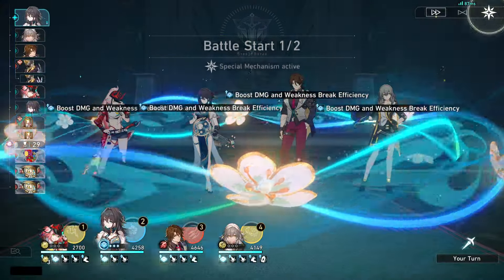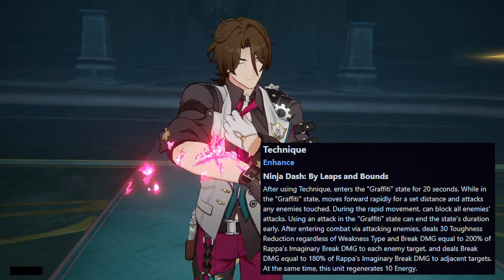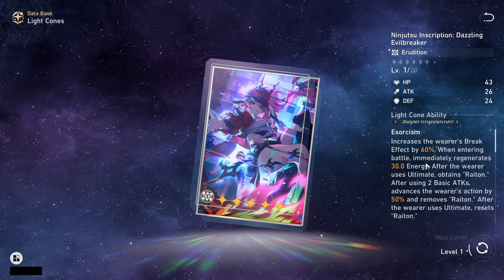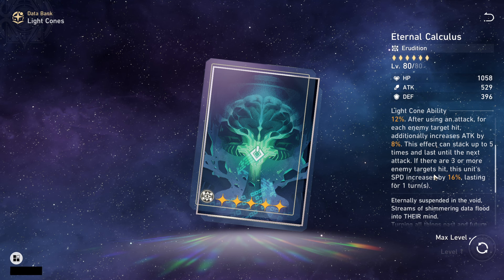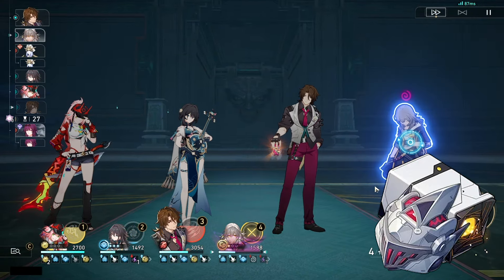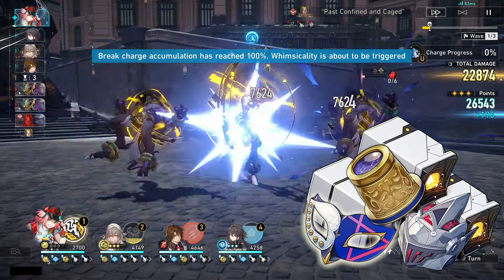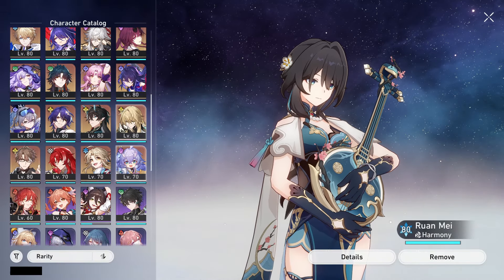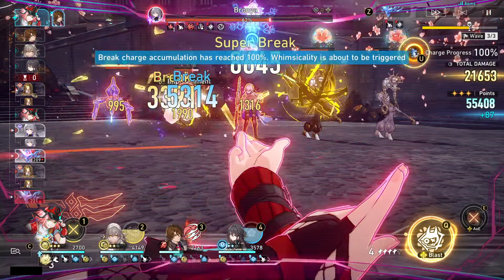DON'T MAKE THESE MISTAKES WHEN BUILDING RAPPA & HER TEAMS!! (Honkai: Star Rail Rappa Guide)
In this video, I go over Rappa, explaining her kit/eidolons, best relics, lightcones, relic stats, teams, etc.

Ignore these
How *YOU* can Pre-Farm Firefly/Sam NOW!! Firefly Materials, Traces, Relics Guide (Honkai: Star Rail)
How YOU can Pre-Farm Acheron NOW!! Acheron Materials, Traces, Relics Guide (Honkai: Star Rail)
Is Feixiao Worth YOUR Jades? | Player Guide & Decision Tips (Honkai: Star Rail Feixiao Guide)
Is Acheron Worth YOUR Jades? | Player Guide & Decision Tips (Honkai: Star Rail Guide/Discussion)
How YOU can Build Welt for OPTIMAL Acheron Usage | DPS/Sub-DPS & Sustain Welt Guide (HSR)
Make Sparkle the BEST Support With this Guide! | Sparkle FULL Build Guide (Honkai: Star Rail)
Do Acheron (E0 & E2) Teams NEED Jiaoqiu? | New BEST Acheron Teammate!? (Honkai: Star Rail Guide)
Why Single-Target Characters are NO LONGER bad & are Getting REALLY Good (Honkai: Star Rail)
Why Feixiao Could be the New *BEST* DPS in the Game by Far...(Honkai: Star Rail Discussion)
DON'T MAKE THESE MISTAKES WHEN BUILDING AVENTURINE & HIS TEAMS! (Honkai: Star Rail Aventurine Guide)
Who YOU Should use With Feixiao | BEST Feixiao Teammates (Crit & Break) (Honkai: Star Rail Guide)
DON'T MAKE THESE MISTAKES WHEN BUILDING BOOTHILL & HIS TEAMS! (Honkai: Star Rail Boothill Guide)
How *YOU* Can Make Clara INSANE!!! Clara FULL Build Guide (Honkai: Star Rail) (May 2024)
Who YOU Should use With Firefly/Sam With | *BEST* Firefly/Sam Teammates (Honkai: Star Rail Guide)
2.2 CHARACTERS CRAZY BUFFS/NERFS?! CHANGES TO ROBIN, BOOTHILL & HARMONY TRAILBLAZER (HSR)
How YOU can Make Aventurine BROKEN | FULL Aventurine Guide (Kit, Best LCs, Relics) Honkai: Star Rail
How YOU can Prepare Pela for OPTIMAL Acheron Usage (Honkai: Star Rail Guide)
How YOU Can Make Himeko INSANE!!! Himeko FULL Build Guide (Honkai: Star Rail) (February 2024)
COMPLETE F2P Acheron Guide | Best F2P Teammates, Lightcones, etc. (Honkai: Star Rail Guide)
How YOU can Pre-Farm Aventurine NOW!! Aventurine Materials, Traces, Relics Guide (Honkai: Star Rail)
DON'T MAKE THESE MISTAKES WHEN BUILDING ACHERON & HER TEAMS! (Honkai: Star Rail FULL Acheron Guide)
Who YOU Should use With Acheron in Honkai: Star Rail | BEST Acheron Teammates (HSR Guide)
How YOU can Prepare Guinaifen for OPTIMAL Acheron Usage (Honkai: Star Rail Guide)
Why You NEED Trend of Universal Market for Acheron & why it's CRAZY BROKEN (Honkai: Star Rail Guide)
2.1 Special Program Brief RECAP | All you Need to Know! (Honkai: Star Rail 2.1 & Anniversary)
How YOU Can Make Acheron the #1 DPS | Acheron Kit, BEST Lightcone & Relics (Honkai: Star Rail Guide)
Will Aventurine SHIFT the Preservation(Sustain) Meta in Honkai: Star Rail!? (HSR Discussion)
BUILD HIM RIGHT IN 2.0!!! Jing Yuan FULL Build Guide (Honkai: Star Rail)
The BEST Characters for Pure Fiction (Deceitful Chaos 04) (Honkai: Star Rail Guide)
How YOU can Build Silver Wolf for OPTIMAL Acheron Usage | The BEST Acheron Teammate!! (HSR Guide)
This Might be INSANE for The Future of Honkai: Star Rail...(HSR Collabs Coming Soon!?)
The ULTIMATE Full Build Guide for Welt in Honkai: Star Rail (January 2024)
Make Jingliu BROKEN in 2.1! | FULL Jingliu Guide (Kit, Best Relics+Lightcones) (Honkai: Star Rail)

Timecodes
0:00 - Introduction
0:20 - Rappa's Kit & Eidolons
3:31 - Best Lightcone Options
6:48 - Best Relic Sets, Ornaments & Relic Stat Recommendations
11:40 - Teambuilding/Team Ideas
13:33 - Outro